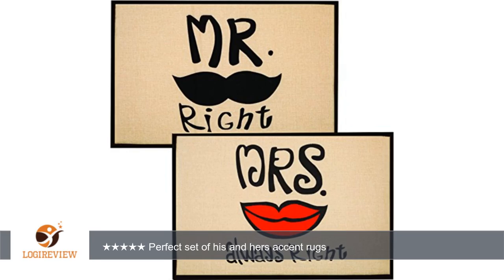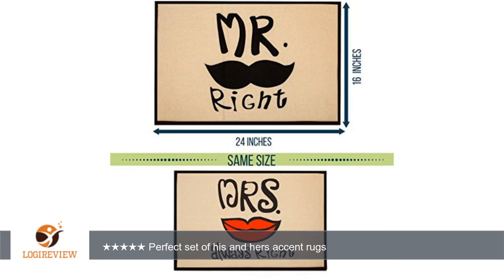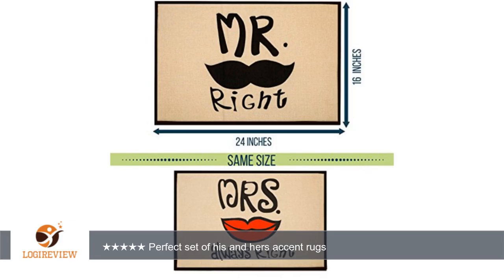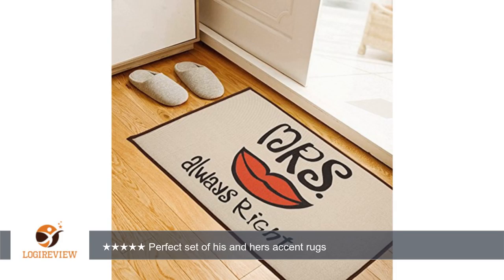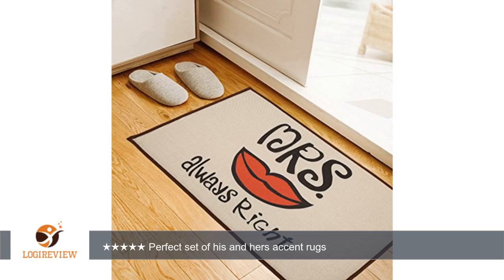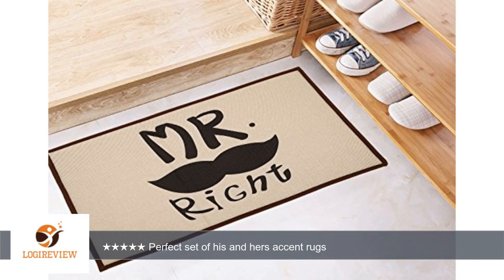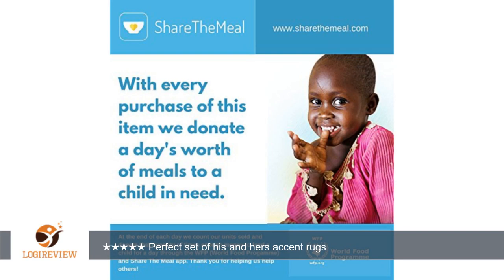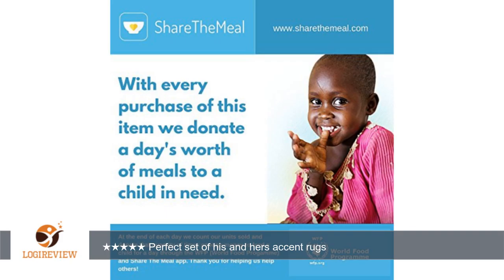Home Decor Set Of 2 Matching Indoor Accent Rugs Doormats For Bedroom, Funny, Unique And Personalized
Review about   Home Decor Set Of 2 Matching Indoor Accent Rugs Doormats For Bedroom, Funny, Unique And Personalized Couples Housewarming and Anniversary Gift For Him and Her